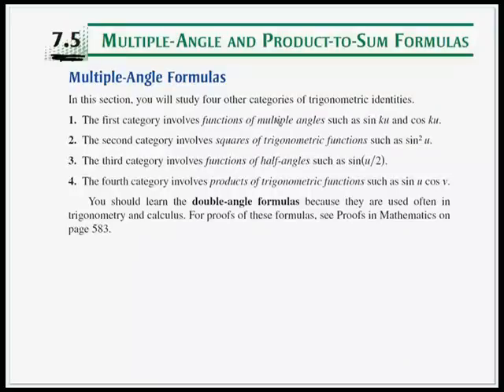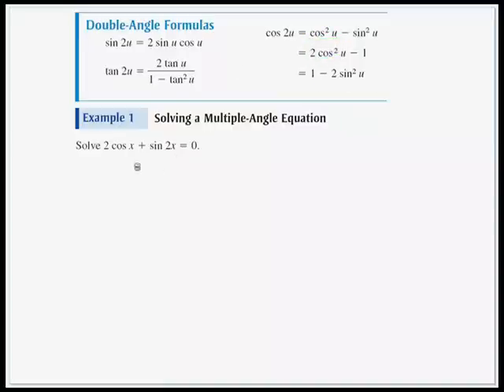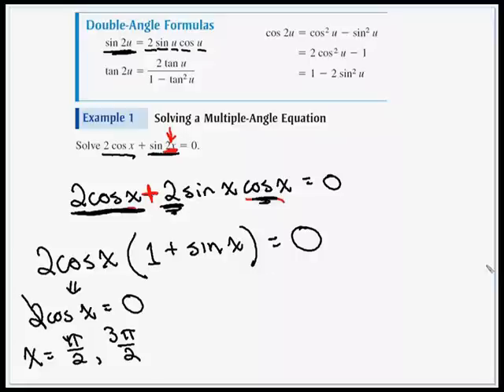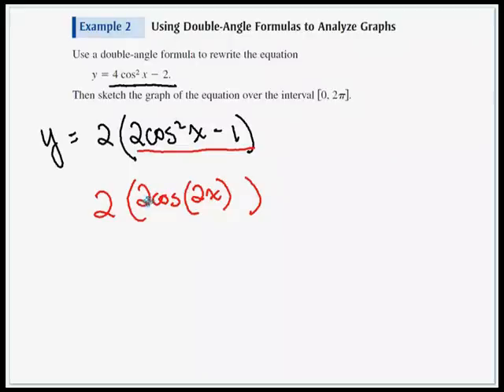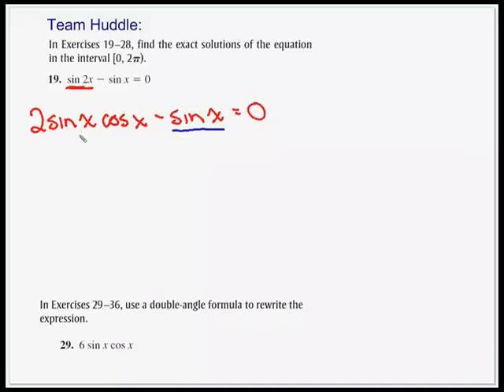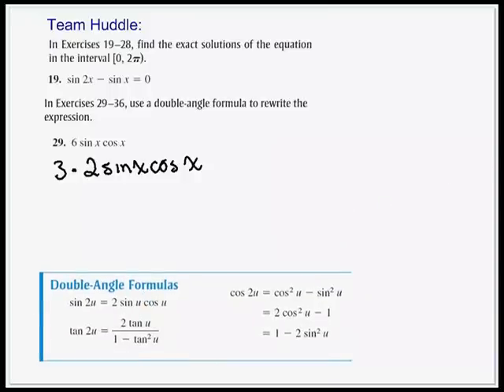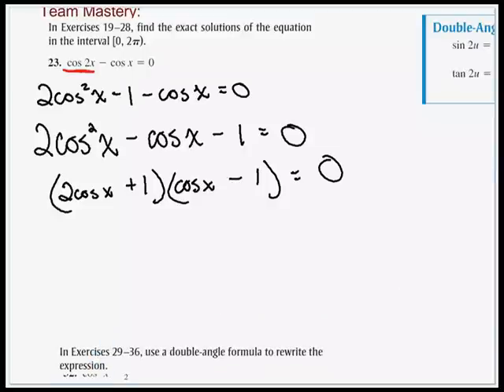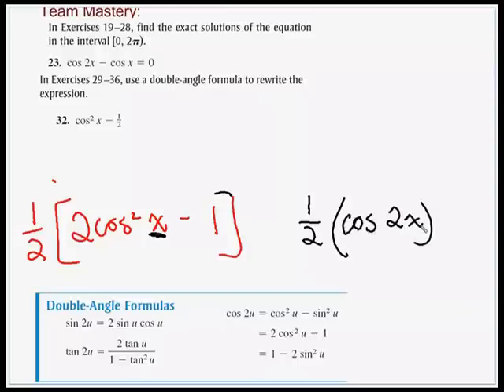7-5 Multiple Angles and Product-to-Sum Formulas part 1